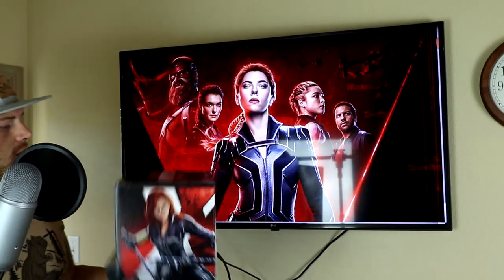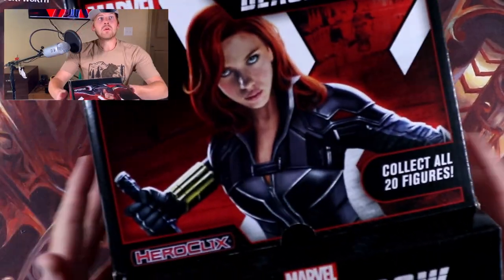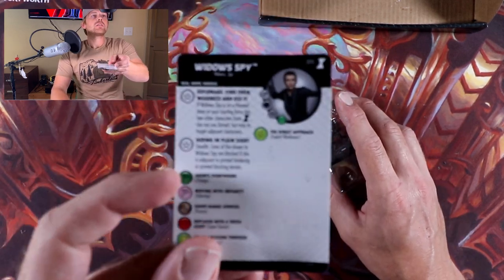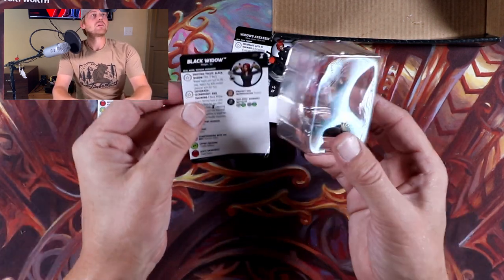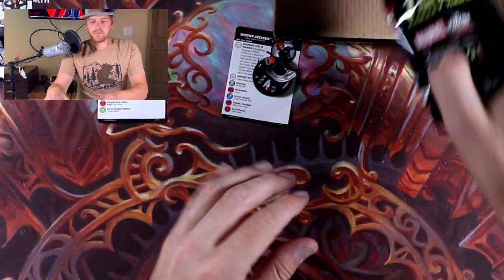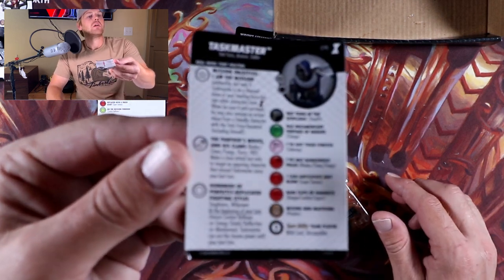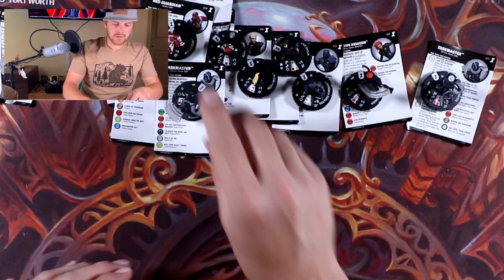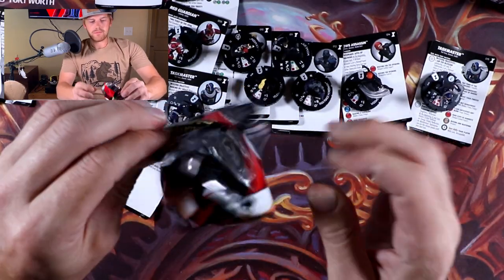Black Widow Gravity Feed Unboxing Video [What Chase Is Inside?!?!?]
Hello I am your host Colton.

Today I will be opening the all new hard to find whole Black Widow Movie Gravity Feed Box of Heroclix.

What Chase Will Be Inside?

What figures are you most excited about?
Will we get a Whole set???

Let's find out now.

Don't forget to give me a thumbs up if you think I am improving, and leave a comment below if you have any questions or would like to see a curtain product opened.

Details can be found in my About section.

2020 WIZKIDS/NECA, LLC
Heroclix, Wizkids and Combat Dial are Trademarks of WIZKIDS/NECA, LLC